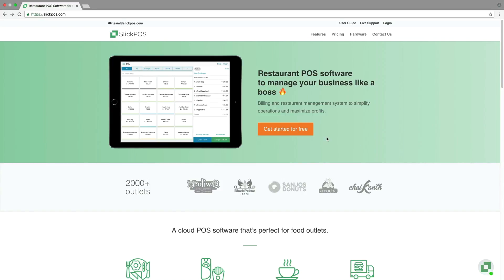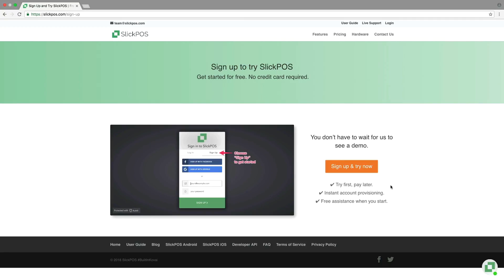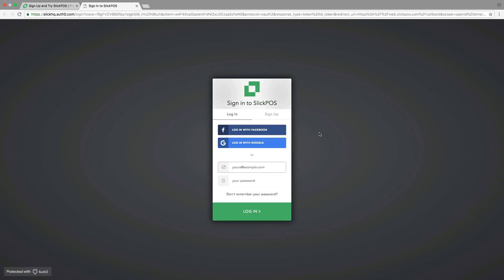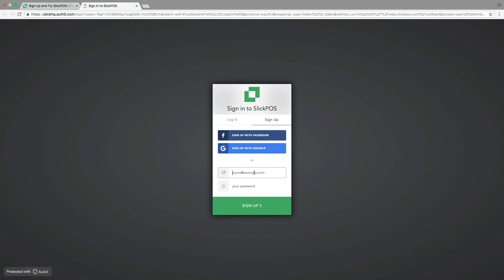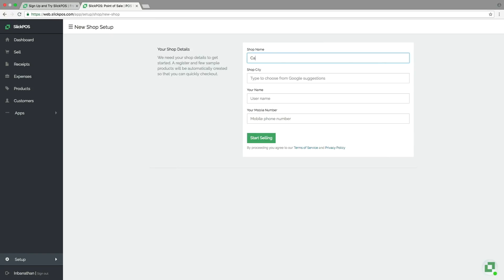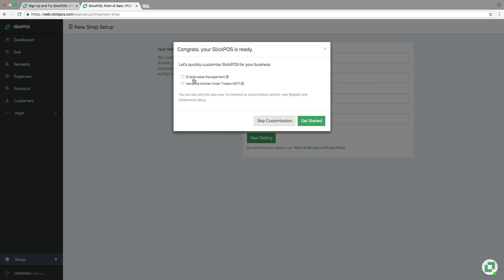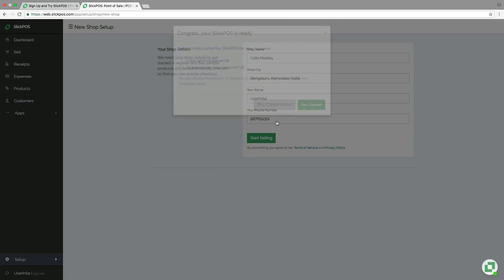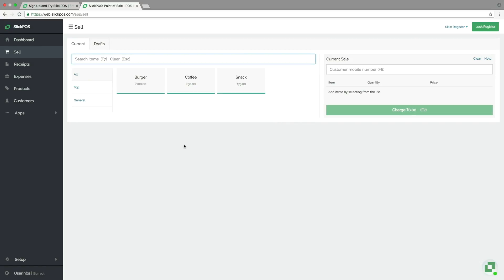Signup: : SlickPOS - Restaurant Management Software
Signup and try SlickPOS for free